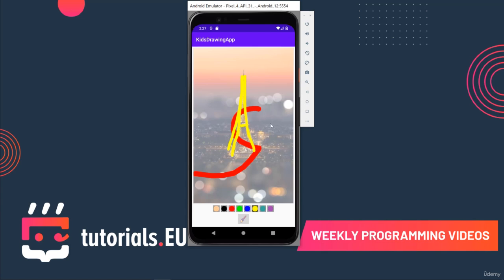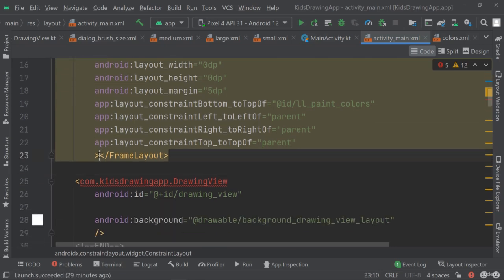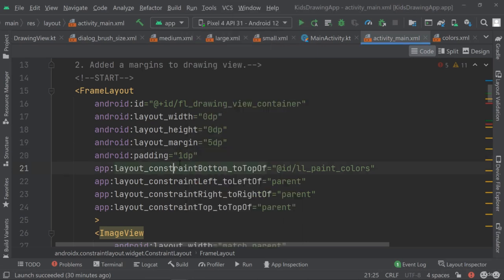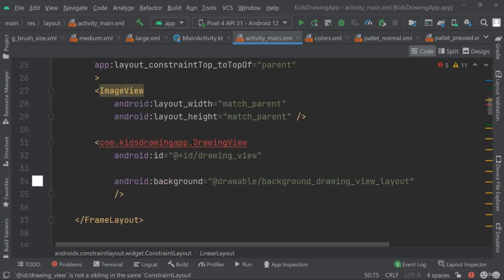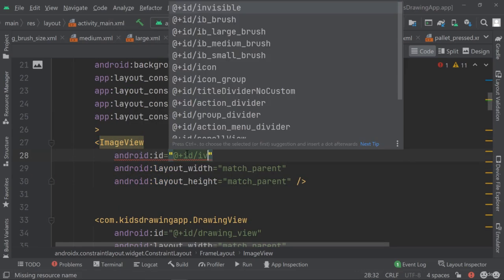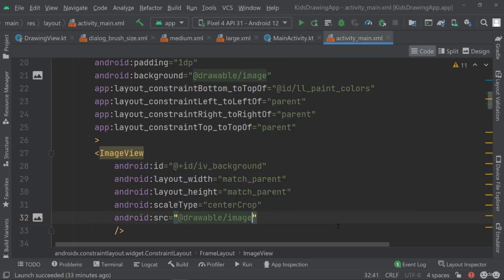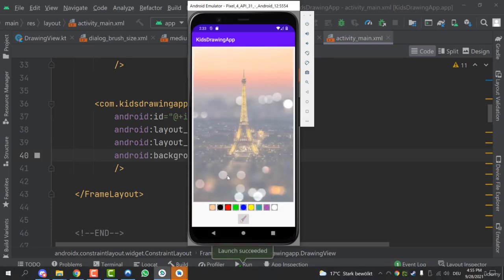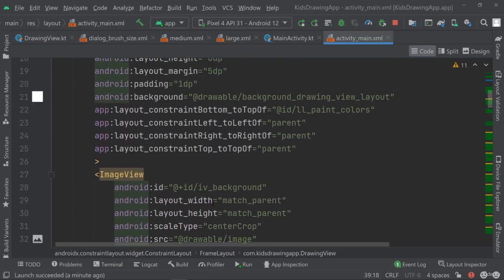284 - Adding the Background Image